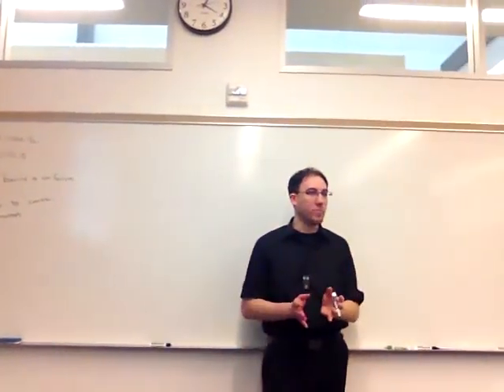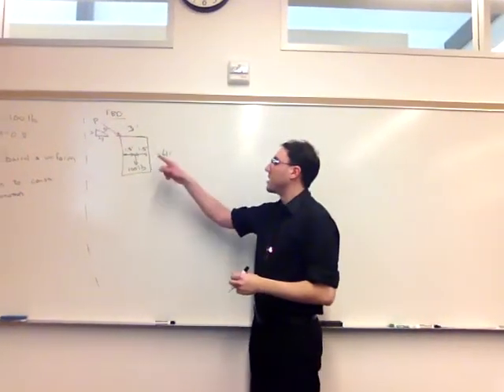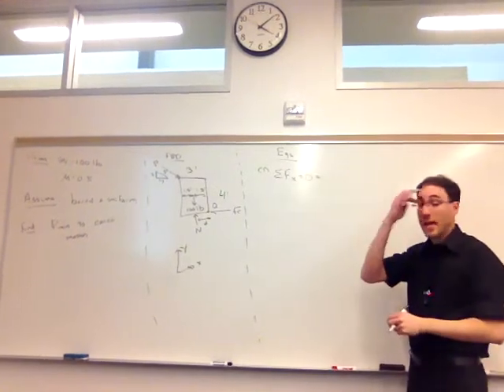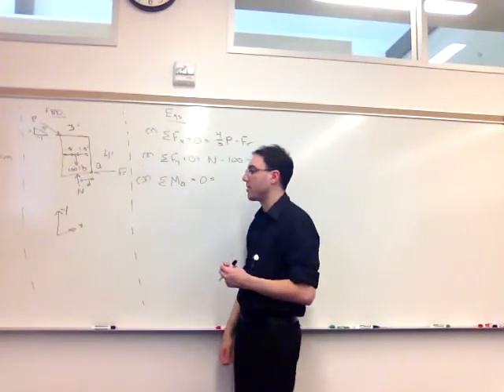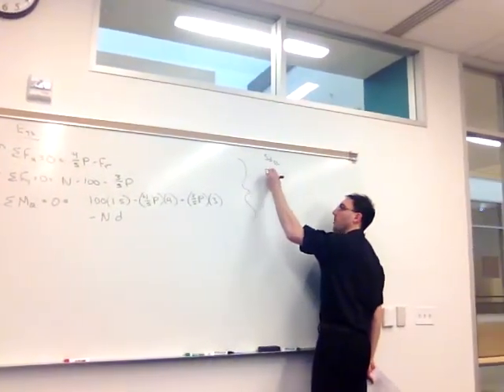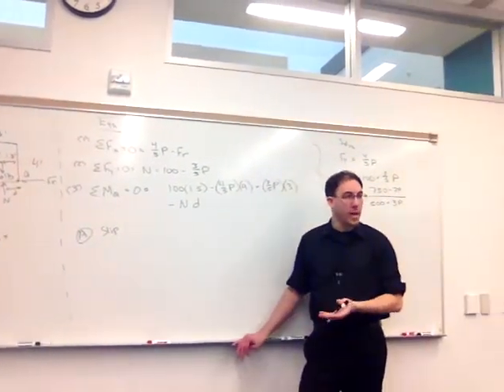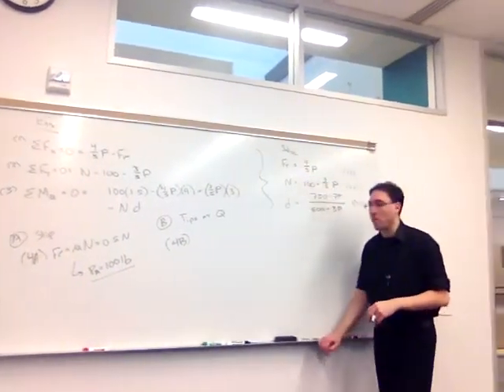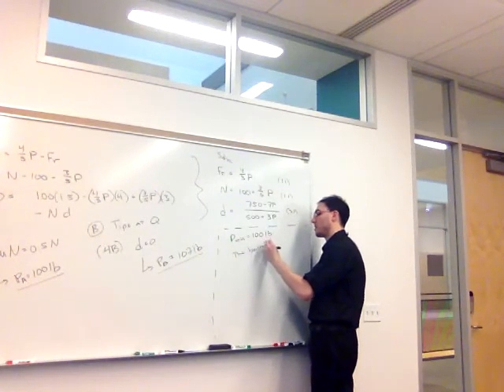EMCH 211 10 E H12e 8.25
Hibbeler 12e 8.25